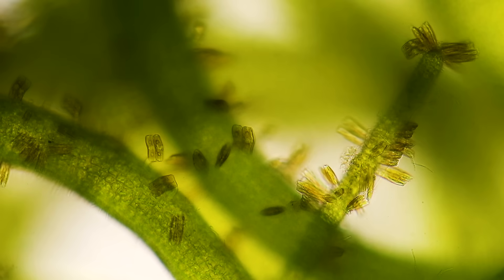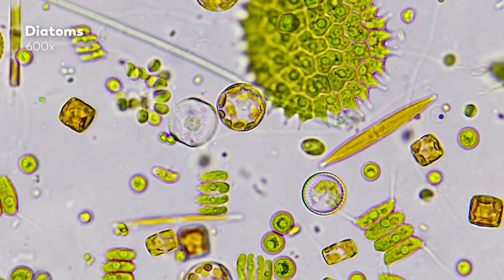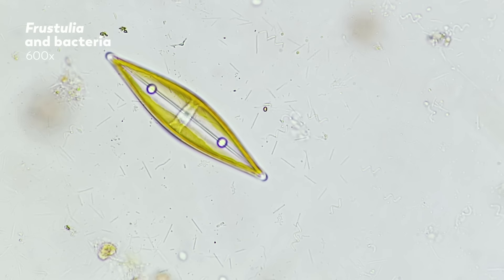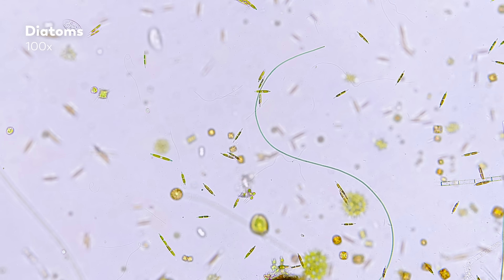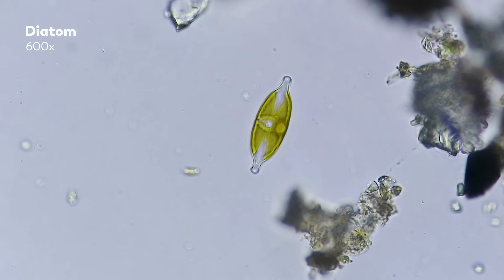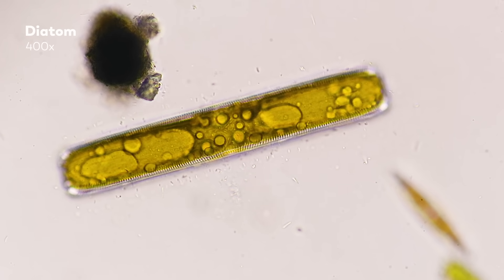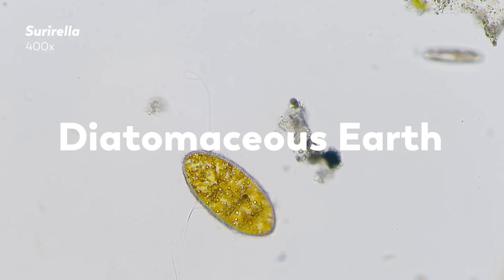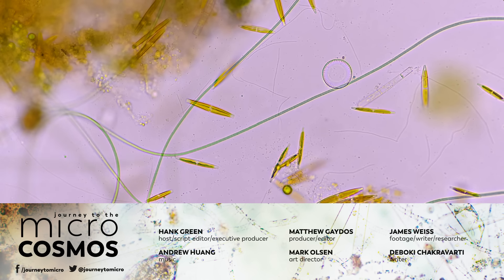Diatoms: Tiny Factories You Can See From Space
We owe so much to diatoms! They help us make beer, paint, and kitty litter, and they're responsible for some of the air you're breathing right now!